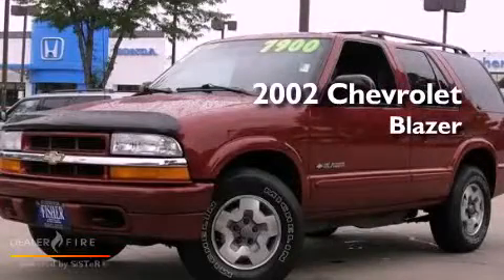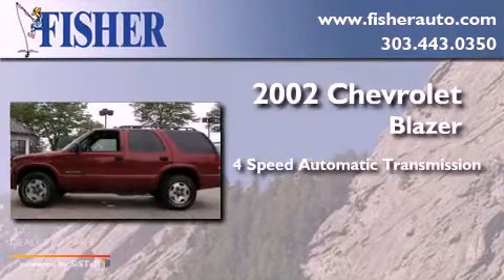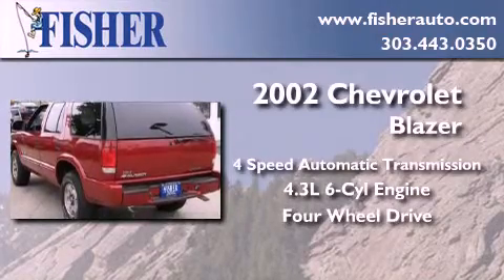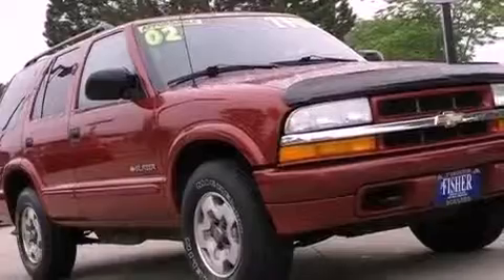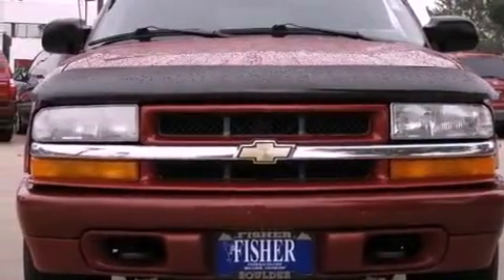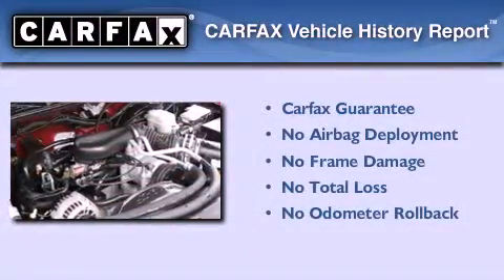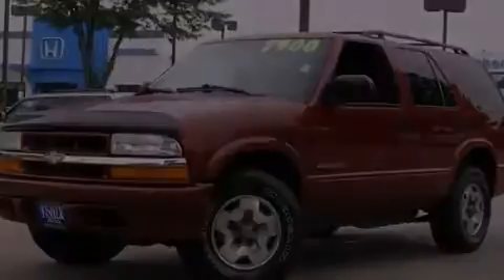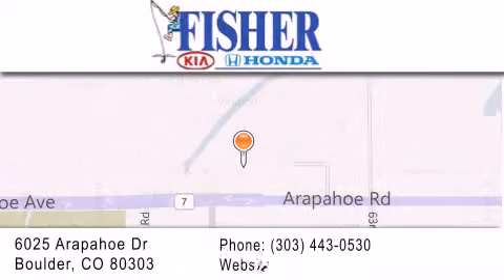2002 Chevrolet Blazer Louisville CO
Year : 2002
 Make : Chevrolet
 Model : Blazer
 Engine : gas v6 4.3l/262
 Trans . : automatic
 Exterior : red
 Miles : 80,830
 Interior : gray
 Stock : 124106A

 Pre-Owned 2002 Chevrolet Blazer Boulder CO